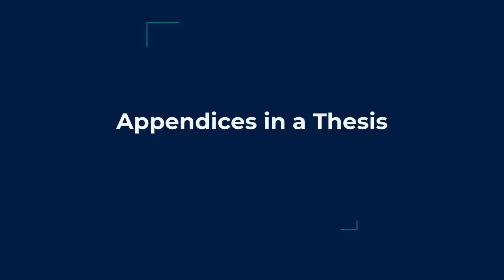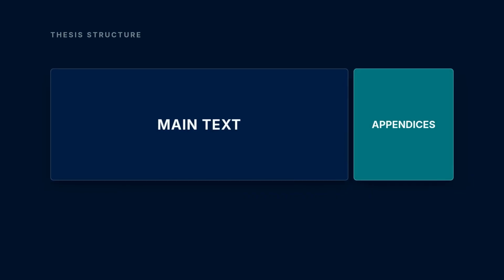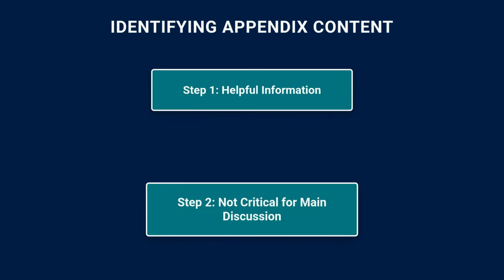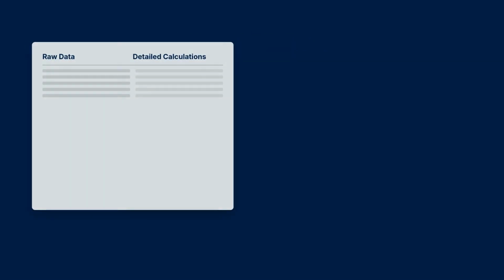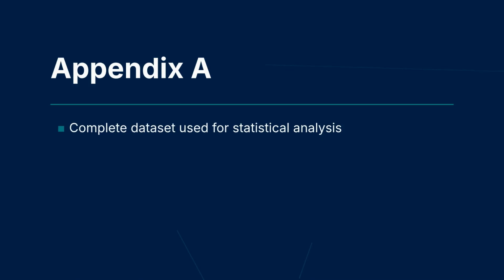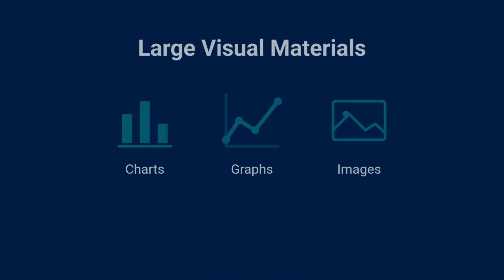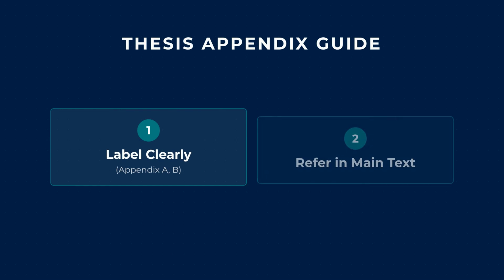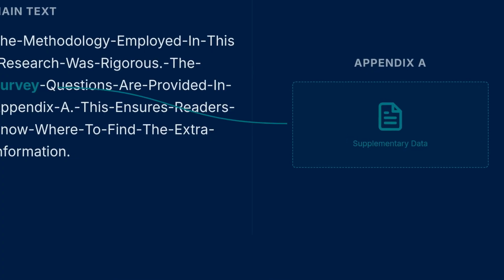What Should Go in Your Thesis Appendix? (Thesis Writing Guide)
In this video, we will be discussing the importance of organizing research appendices for a clean and focused thesis. When writing a thesis, whether it's for a PhD thesis or a master thesis, having a well-structured thesis outline is crucial. This includes understanding what to include in your dissertation appendices, such as a questionnaire appendix, and how to effectively utilize them to support your research methodology and literature review. A well-organized thesis guide can make all the difference in presenting a strong thesis proposal and ultimately defending your thesis. By the end of this video, you will have a better understanding of how to write a thesis, including the thesis introduction, thesis structure, and thesis conclusion, and how research appendices play a vital role in academic writing and academic research. Whether you are working on an academic paper, research paper, or simply looking for tips on thesis writing, this video is designed to provide you with a comprehensive overview of the thesis writing process, including the importance of a literature review and how to create a focused and effective thesis. By following the tips and guidelines outlined in this video, you will be well on your way to producing a high-quality thesis that showcases your academic writing skills and research abilities.